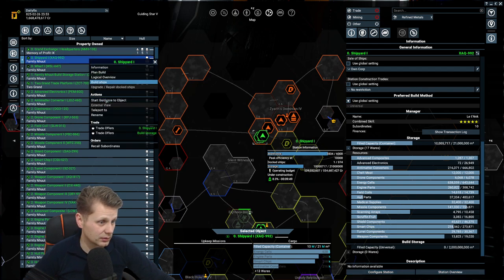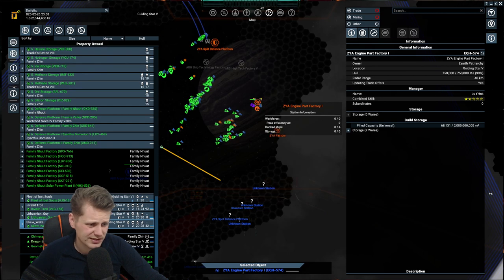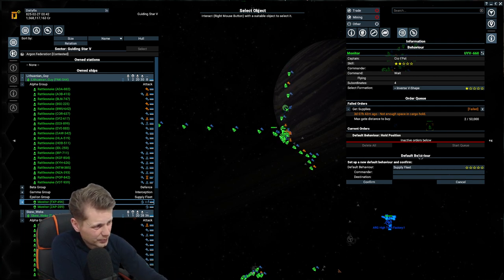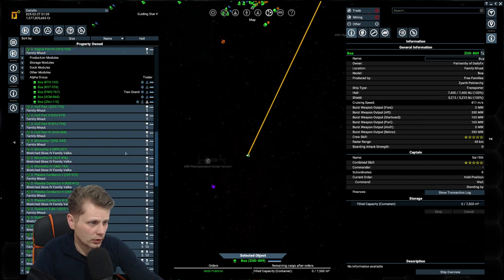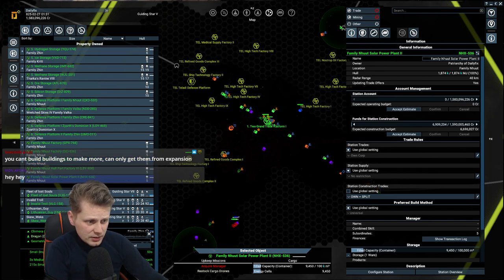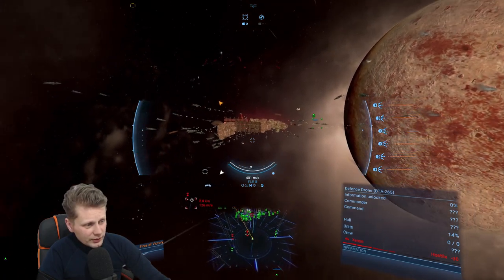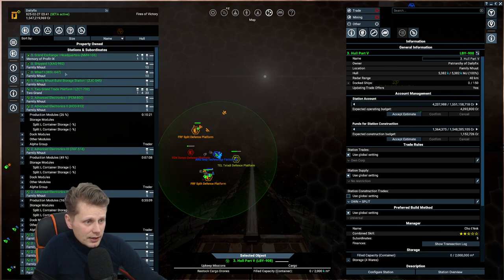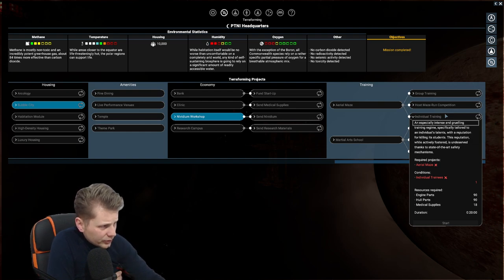#24 - Station building and our preperations for dealing with the Curbs - X4: Foundations (v5.0)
We are starting again playing X4 Foundations! this time as we play as a Split character and we will try to roleplay this. in order to do this i will be following a set of rules

This is all streamed on Twitch so if you want to talk with me join me there ;)